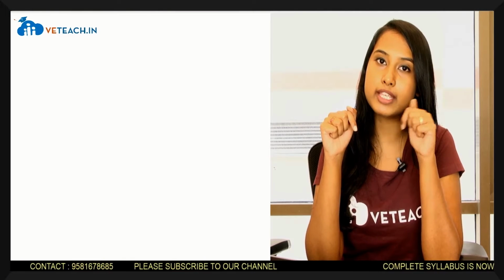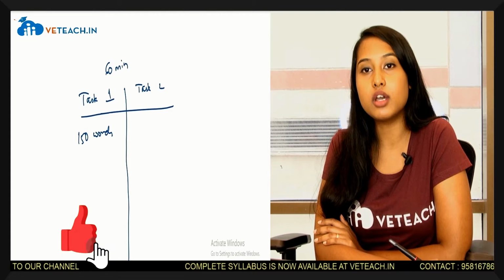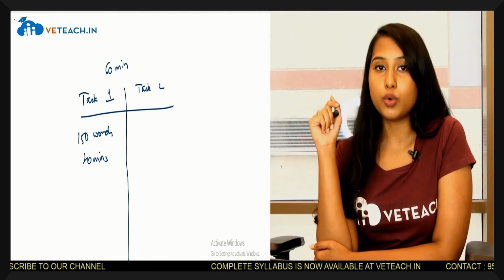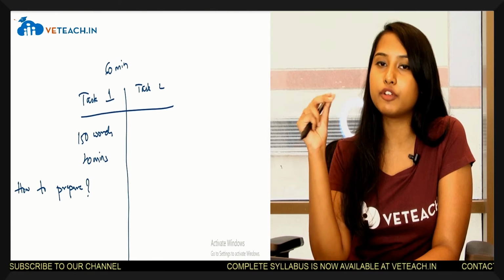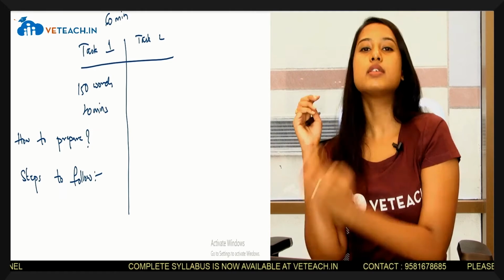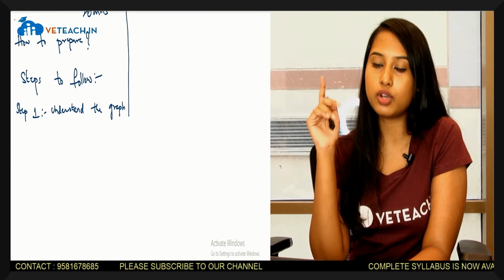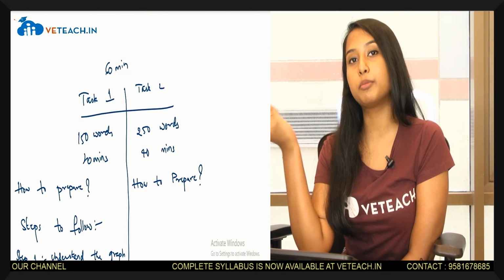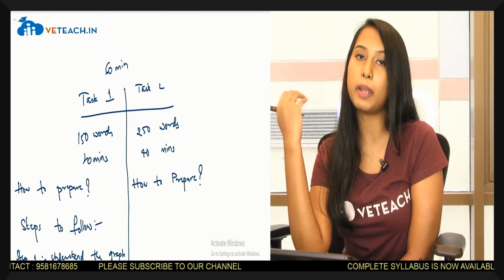Everything to Know About IELTS WRITING || B.Tech Students Must Watch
The very idea of leaving once own country and study abroad is very exciting, but this does require lots of preparation with good strategy. Many of the B.Tech students have this feeling that in order to get good score in IELTS it is mandatory to be an expert in English, if a student has done his schooling in the mother tongue, he/she can’t able to crack IELTS exam, what if I say all these are simple misconceptions.

yes, these are nothing but simple misconceptions IELTS exam does not ask for English experts or those who have done their PhD’s in English language, IELTS is just an English language testing exam, which only require basic English communication.

The IELTS Reading test consists of 40 questions, designed to test the ability to analyze the given piece of information. These include reading for gist, reading for main ideas, reading for detail, skimming, understanding logical argument and recognizing writer’s opinions, attitudes and purpose.
In IELTS reading, managing your time in the test is important as you only have 60 minutes to answer 40 questions. It is always recommended to spend no more than 20 minutes on each part of the Reading test, however, if you find the first passage easy, you may finish it in a shorter time, allowing you more time to answer questions in the next two passages. The passages get harder as you move through the test, so make sure you keep enough time to tackle the final passage.

Welcome to veteach.in, Veteach is India’s first learning platform especially designed for B.Tech students, on this platform we provide university specific video lessons for all B.Tech branches, along with this we provide training for campus recruitment, IELTS, TOEFL etc. whichever state or university you may belong, Veteach will empower you. please install our app and subscribe to our YouTube channel.